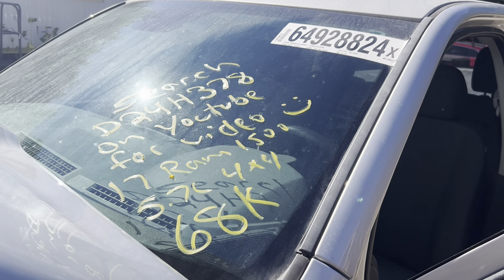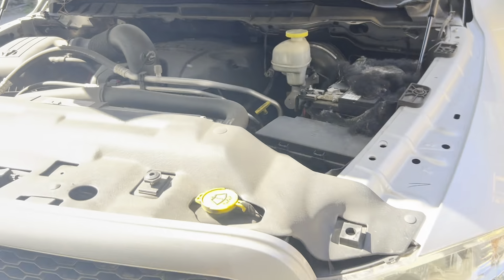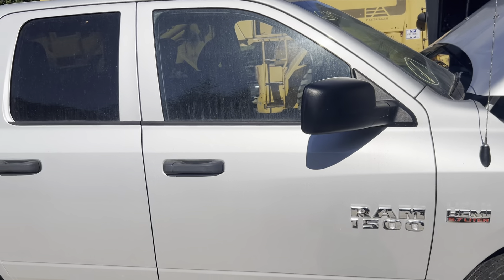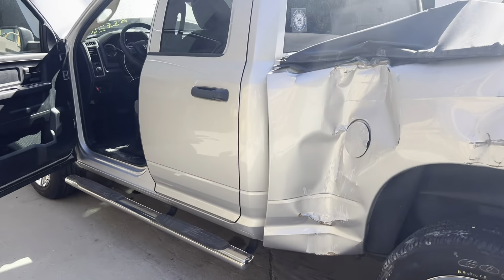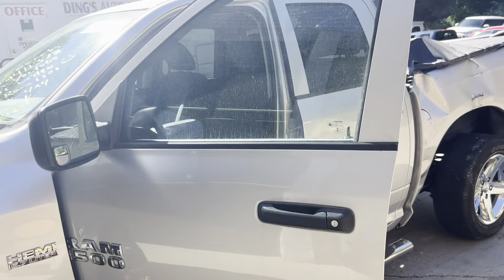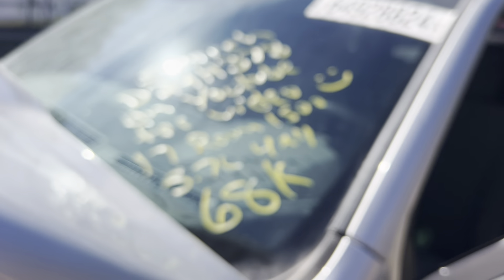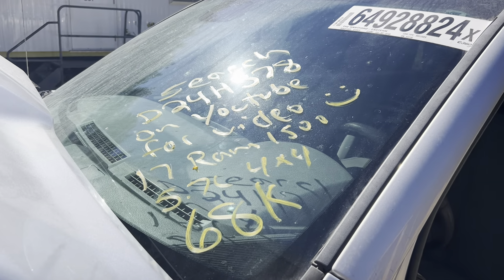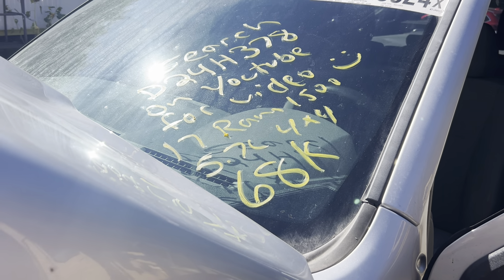D24H378 2017 Dodge Ram 1500 5 7L Test Video